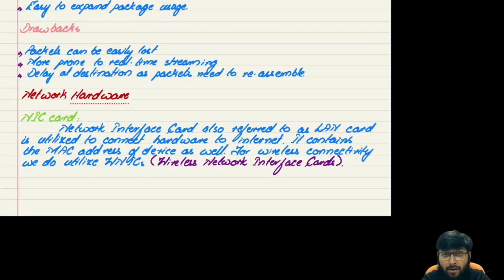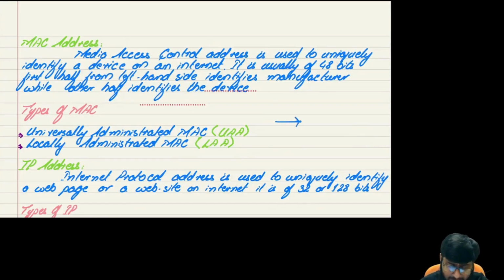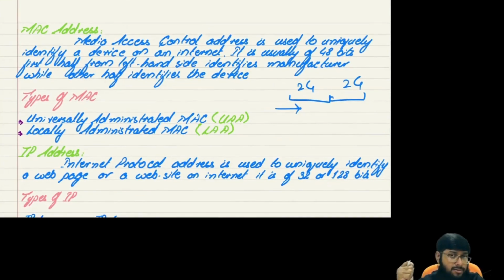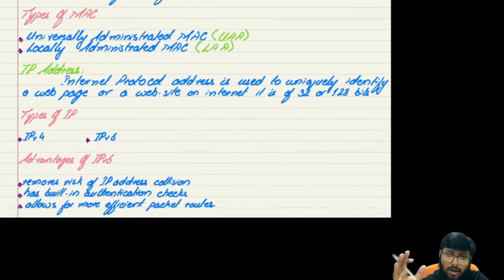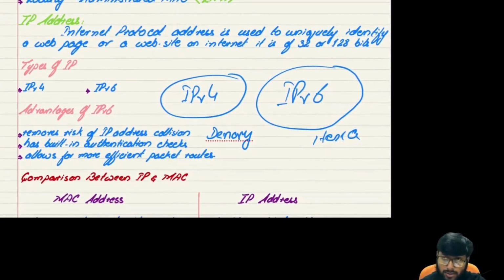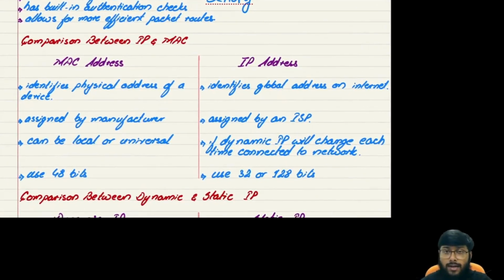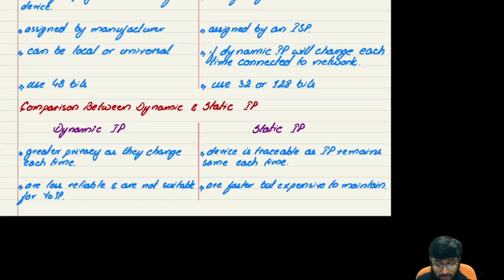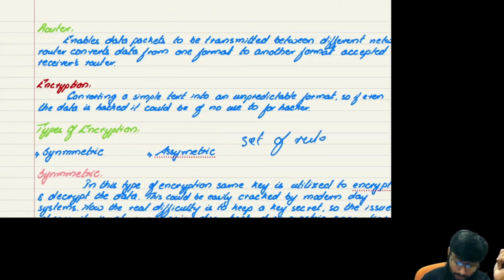Data Transmission Part - 7